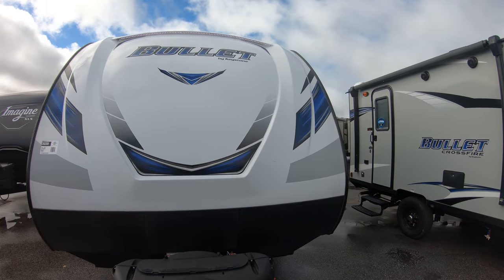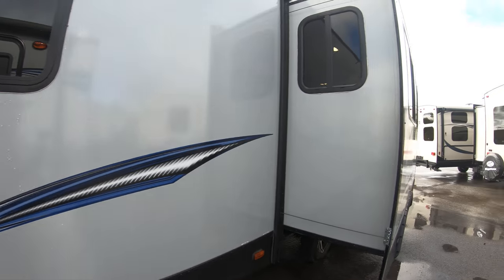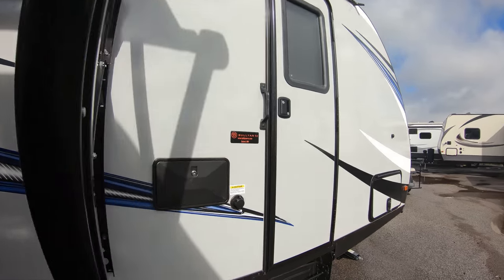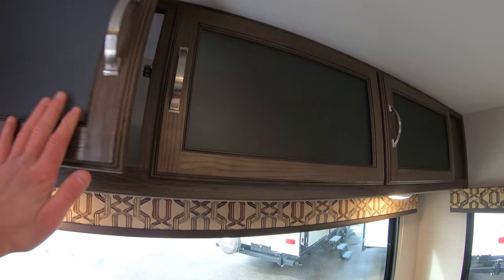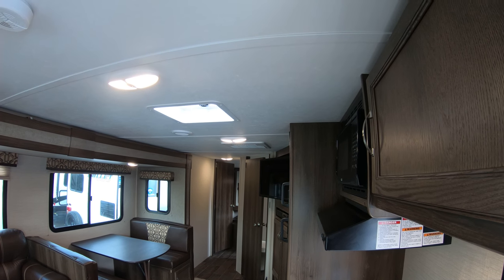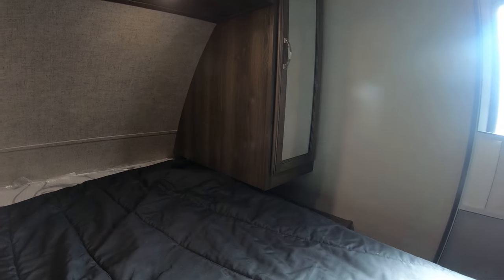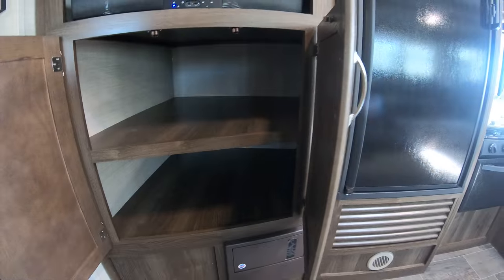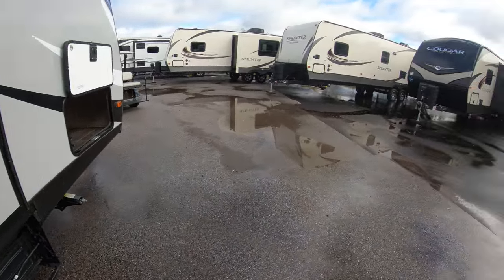2018 Keystone Bullet 269RLS Rear Living Travel Trailer